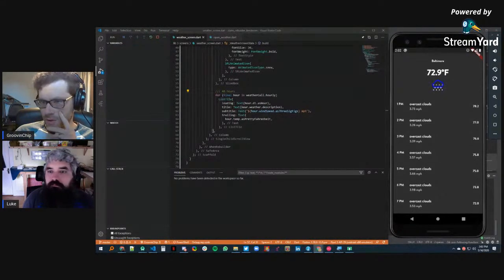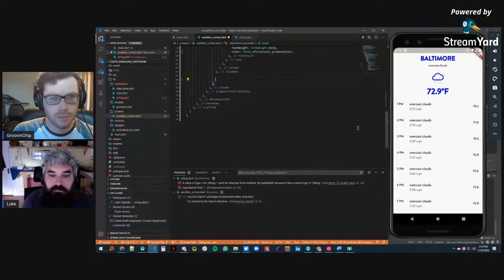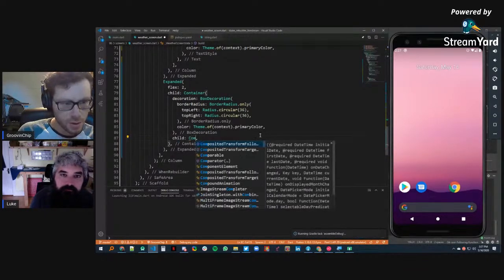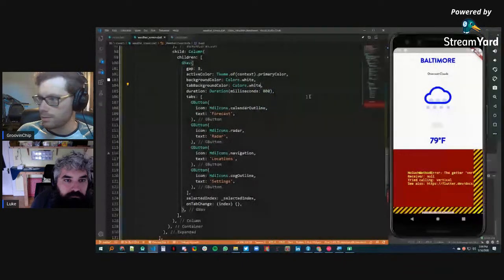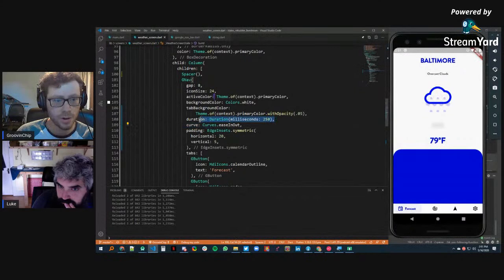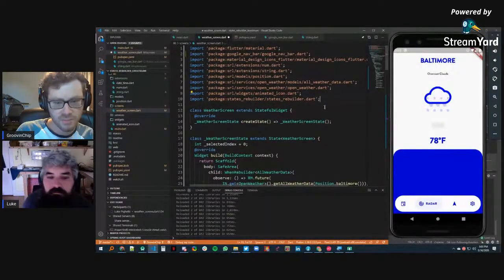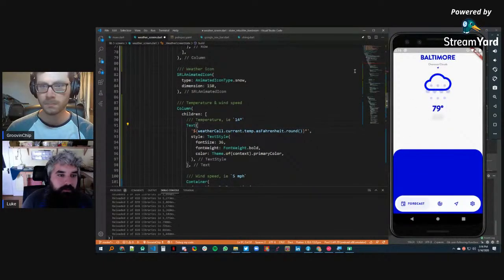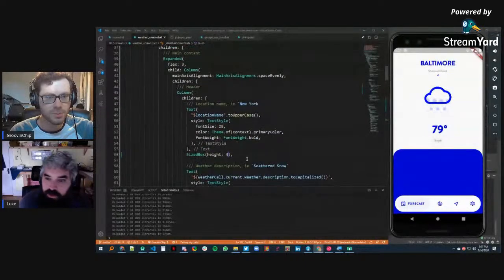Weather App with Luke Pighetti - Part 2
Last week we started checking out the states_rebuilder package by making a weather app. Today we continue our work on that app by focusing on the UI. We use a design by Eddy Gann over on dribble who has generously donated his assets for this projects. Make sure to give Eddy a follow!

Timestamps:
2:00 - Welcome
2:23 - Thank you Eddy!
2:47 - Talking about what to do to get started with the UI
4:02 - Luke goes over what we changed since the last video re: weather api and states rebuilder
6:57 - Shoutout to lottie package owner
7:45 - Fix up app theme
9:30 - Talking about visualDensity
10:18 - Start updating top area of UI
13:55 - Luke starts on a String extension to capitalize words in a String
15:15 - Rip out vertical list to start on bottom area
18:32 - A wild bottom area appears
18:45 - Start styling bottom area
22:07 - Adjust flex of Expanded widgets to match spec
22:40 - Improve styling of top area
24:30 - Check out what 24/8 is in the spec - wind speed? We do wind speed.
25:20 - Discuss navigation bar and start to implement
27:55 - Luke explains why we turned off dynamic package imports for VSCode live share
33:50 - Duckface floppy disk icon???
46:45 - Fixed render problems with the nav bar
48:44 - Adjust animation for nav bar
50:13 - Start styling nav bar
1:06:32  - Luke builds out the rest of the spec in the top area
1:26:25 - Wrap up